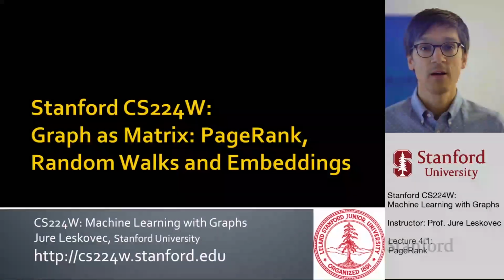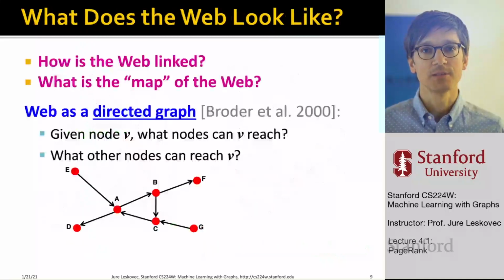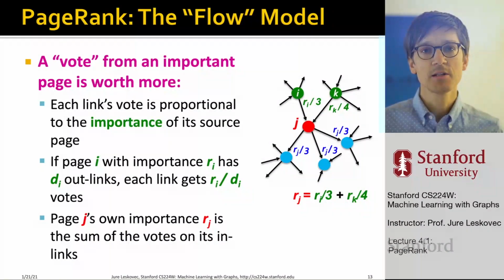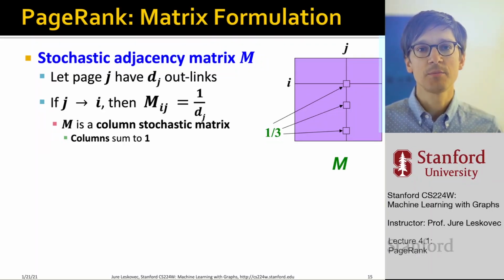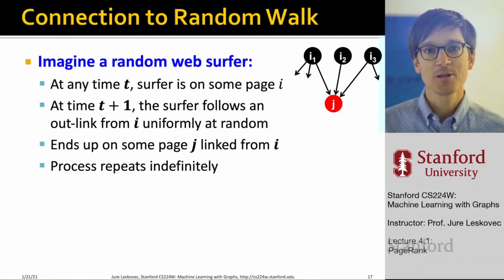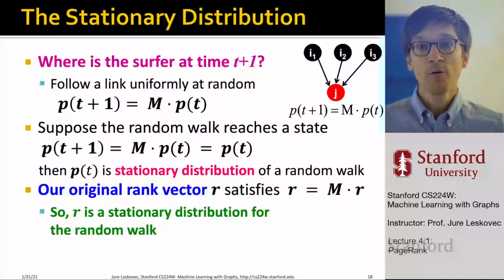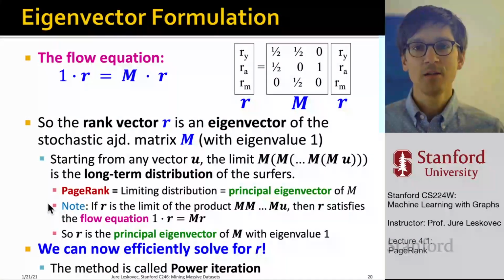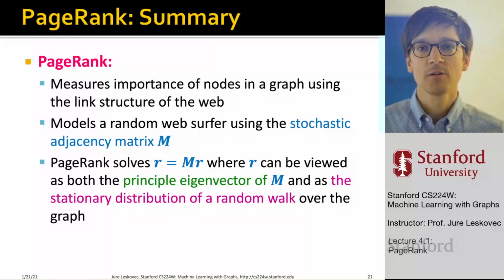Stanford CS224W: Machine Learning with Graphs | 2021 | Lecture 4.1 - PageRank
For more information about Stanford’s Artificial Intelligence professional and graduate programs,

In this lecture we focus on how to represent graphs as matrices and discuss subsequent properties that we can explore. We define the notion of PageRank, further explore Random Walks, and introduce Matrix Factorization as a perspective for generating node embeddings. For the first part of the lecture, we introduce PageRank as a method for ranking node importance within a graph. In doing so we present a matrix formulation of PageRank and show the connection to solving for the stationary distribution of a random walk over the graph.